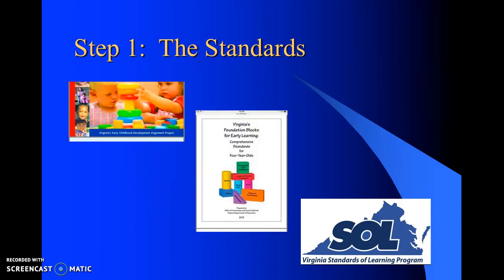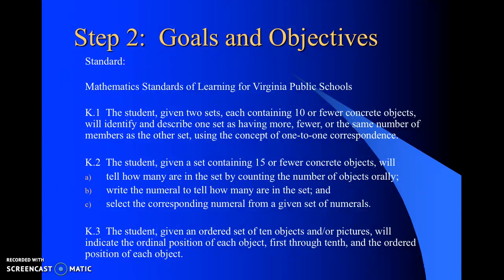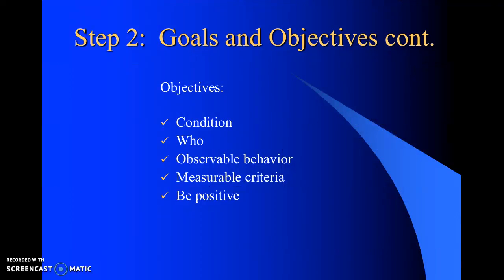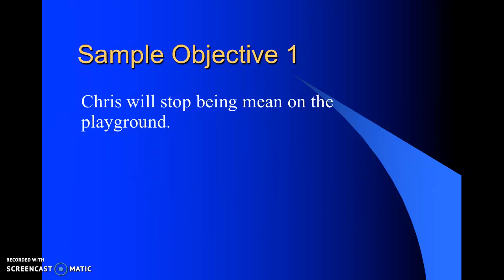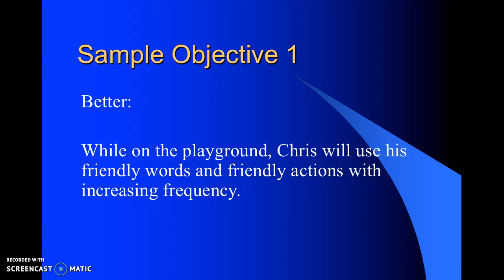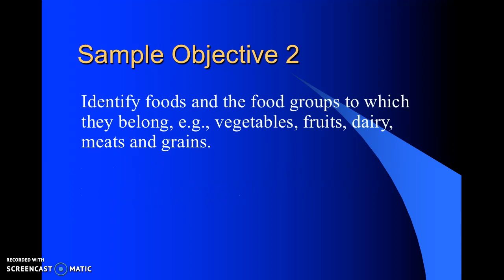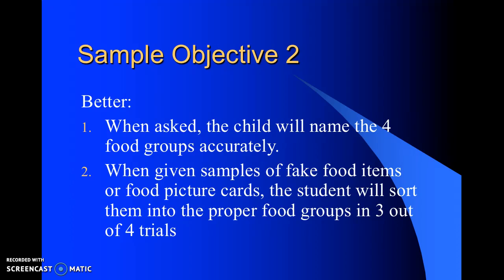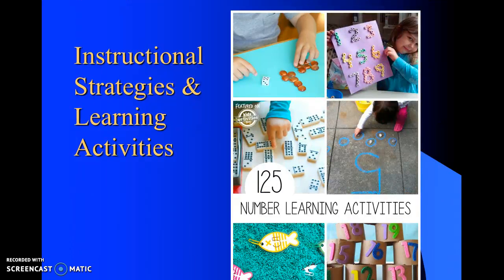Unit and Lesson Planning